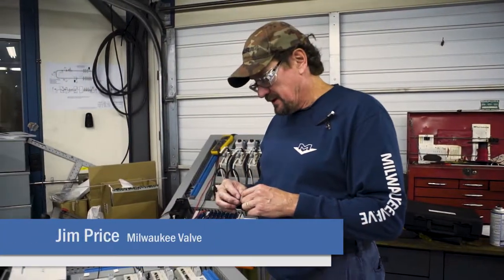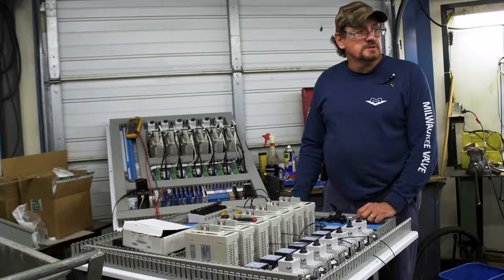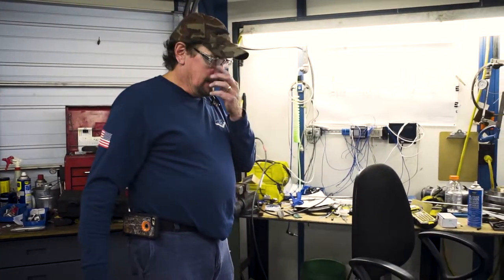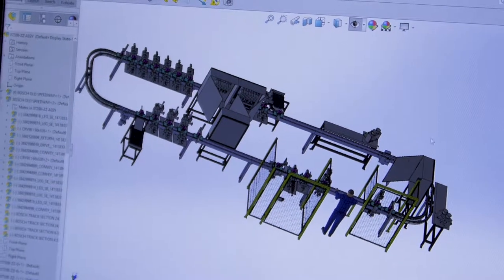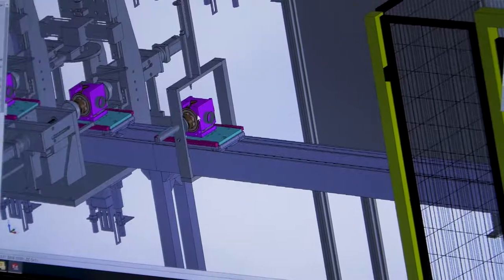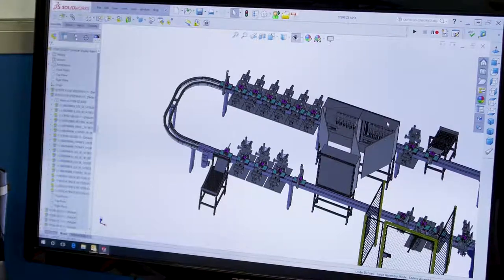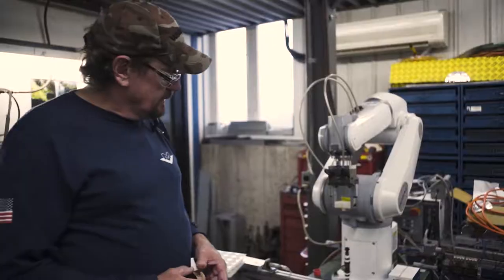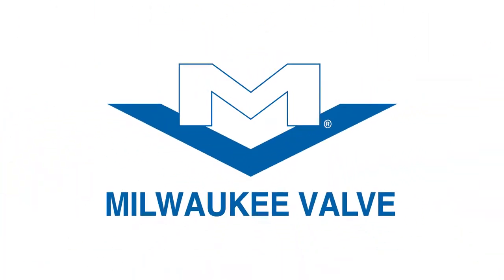Milwaukee Valve Company Machine Development Lab